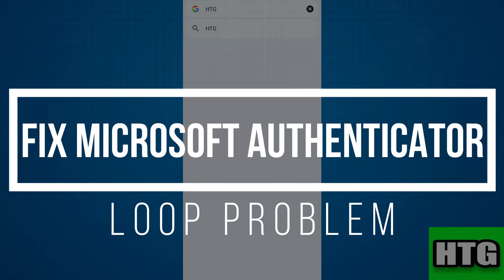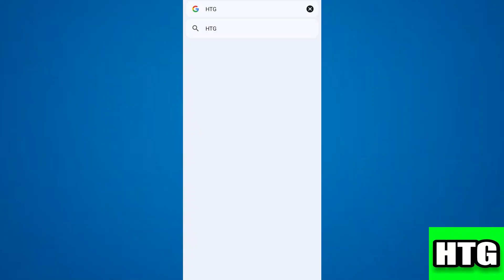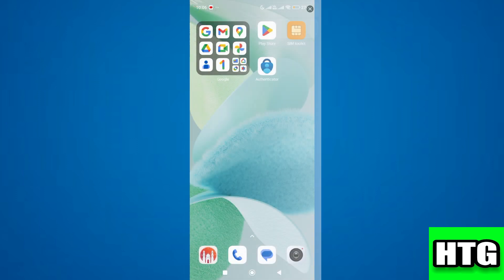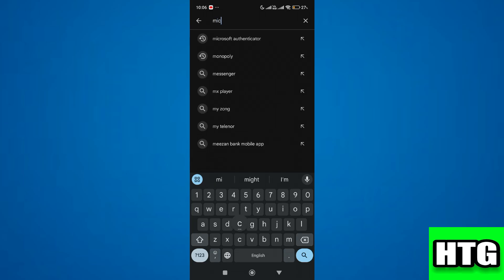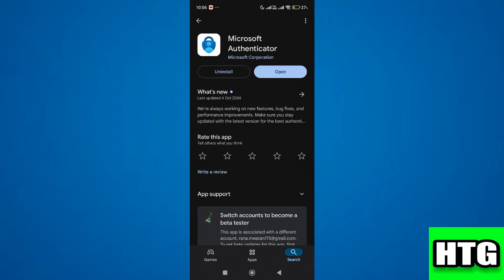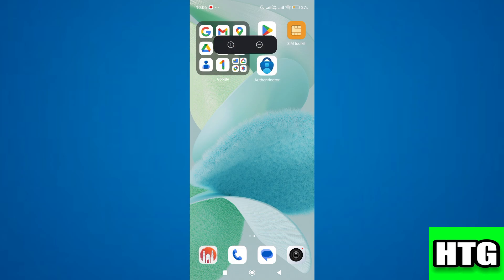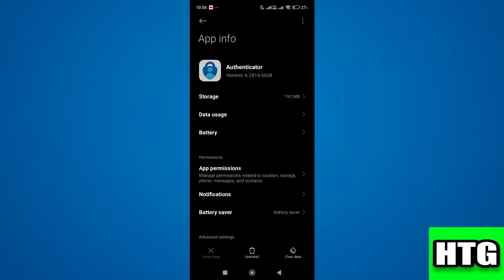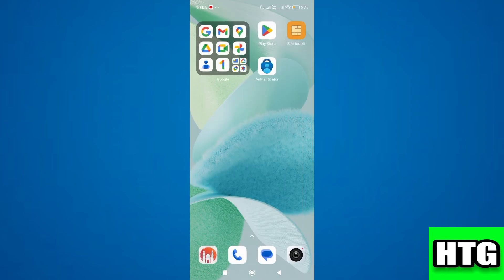HOW TO FIX MICROSOFT AUTHENTICATOR LOOP PROBLEM 2025! (FULL GUIDE)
This comprehensive guide offers step-by-step solutions to resolve common issues and get you back on track. Whether you're facing verification code problems, app crashes, or other glitches, we've got you covered.

0:00 INTRO
0:06 TUTORIAL